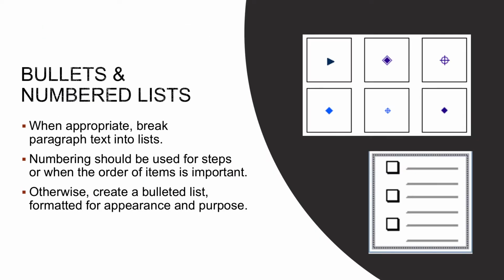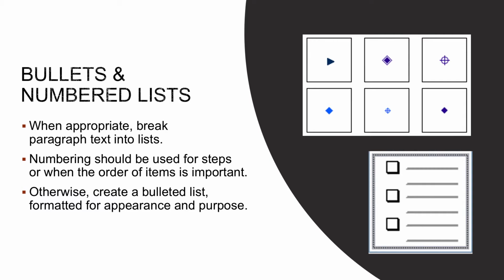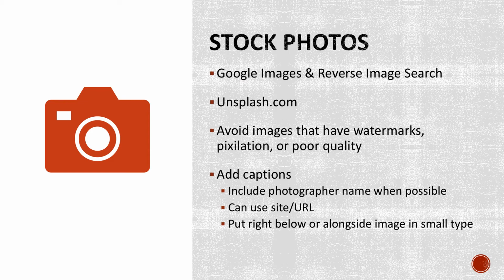Document Design 101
For WRIT 1122 and WRIT 1133
A brief overview of document design elements